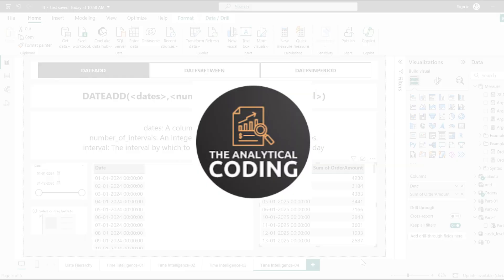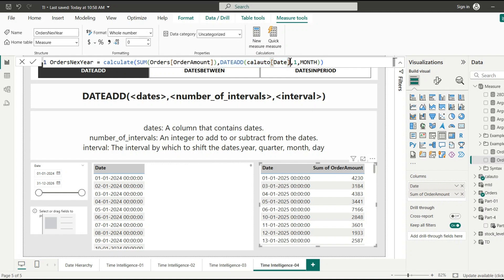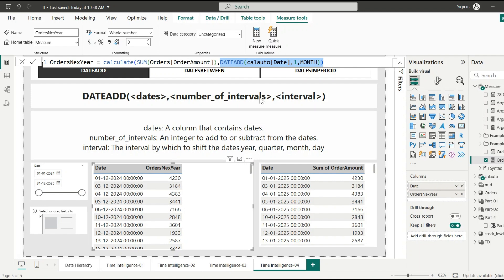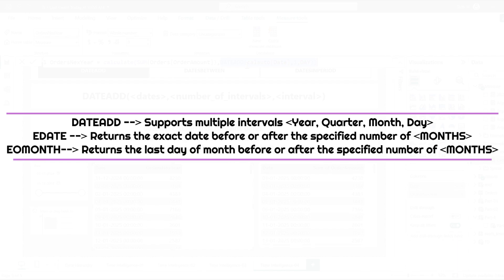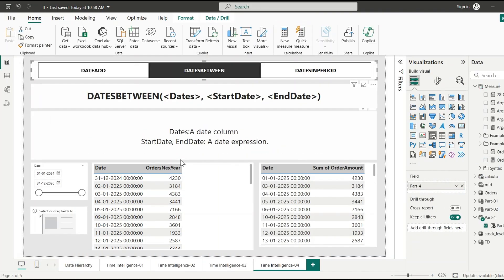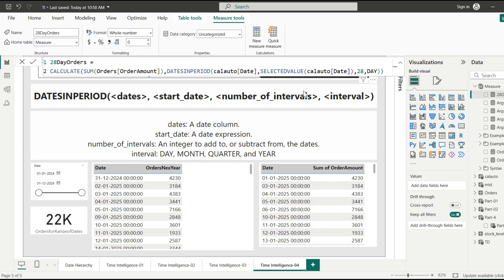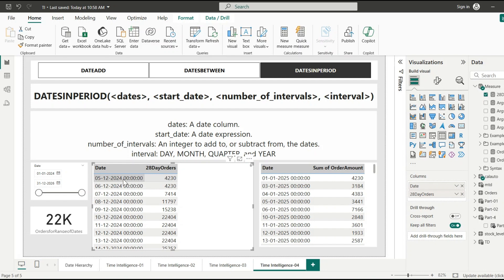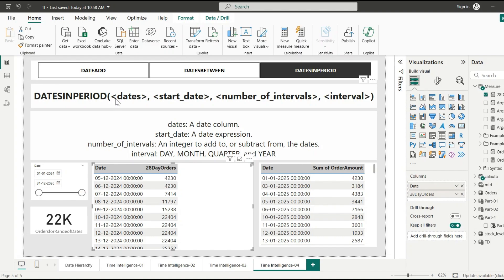DATEADD| DATESBETWEEN| DATESINPERIOD| DAX Time Intelligence| Power Bi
Power BI DATEADD vs DATESBETWEEN vs DATESINPERIOD| DAX time intelligence functions| DATEADD in Power BI DAX| DATESBETWEEN Power BI DAX| DATESINPERIOD Power BI DAX| rolling average Power BI DAX| Power BI DAX functions tutorial| Time intelligence in Power BI| Power BI beginner to advanced| The Analytical Coding Power BI

In Part 4 of our Power BI Time Intelligence series, we’ll break down three powerful DAX functions — DATEADD, DATESBETWEEN, and DATESINPERIOD.

📌 Topics Covered: 0:00 – Intro
0:20 – DATEADD function explained
4:28 – DATEADD vs EDATE vs EOMONTH
5:20 – DATESBETWEEN function
7:25 – DATESINPERIOD function
10:44 – Outro

💡 These functions are crucial for working with custom date ranges, rolling periods, and comparative time-based analysis in Power BI.

📝 Drop your queries in the comments — I respond to each one!